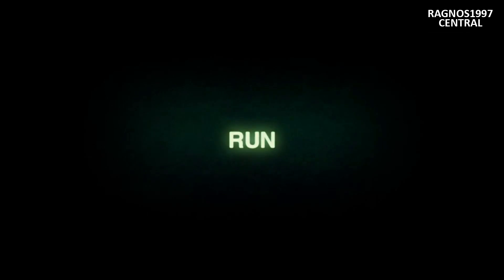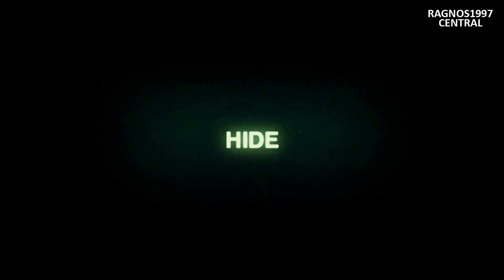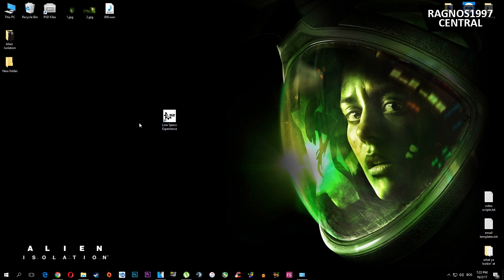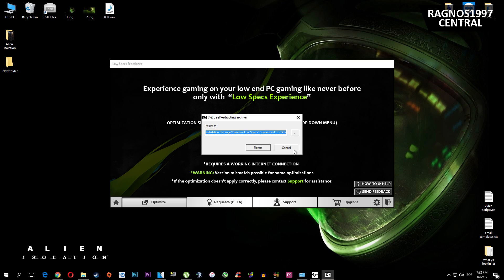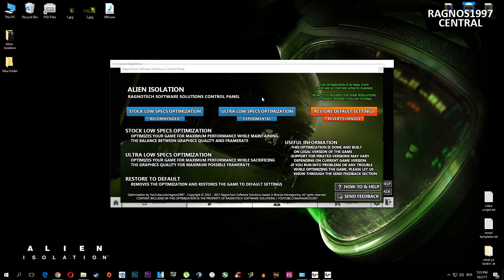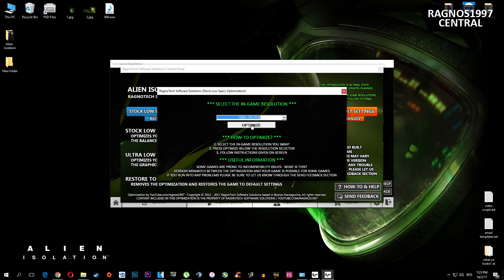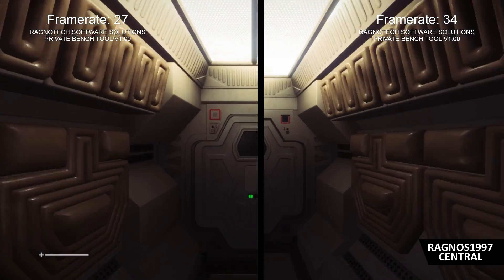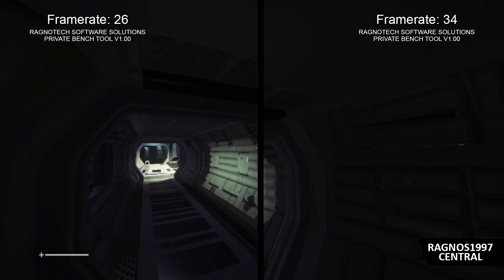Alien: Isolation - How to Improve Performance and Reduce/Fix Lag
Alien: Isolation is an action-adventure video game developed by Creative Assembly and based on the Alien science fiction horror film series. It was published by Sega and originally released for Microsoft Windows, PlayStation 3, PlayStation 4, Xbox 360 and Xbox One on 7 October 2014. The game is set 15 years after the events of Ridley Scott's 1979 Alien film and follows Amanda Ripley, daughter of Alien protagonist Ellen Ripley, and her efforts to investigate the disappearance of her mother.

Specs I tested this on:
8GB RAM DDR4 2133MHz
Intel HD530 Graphics Card